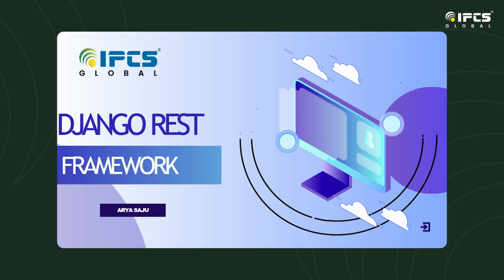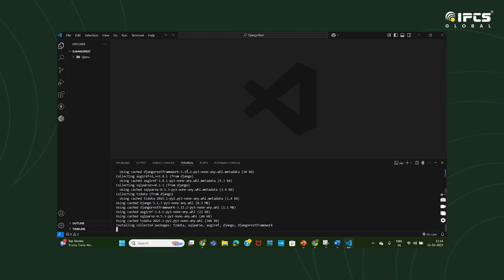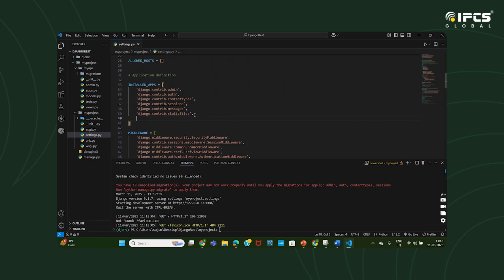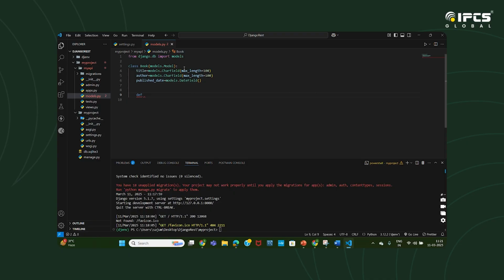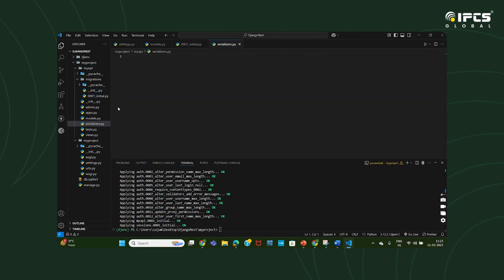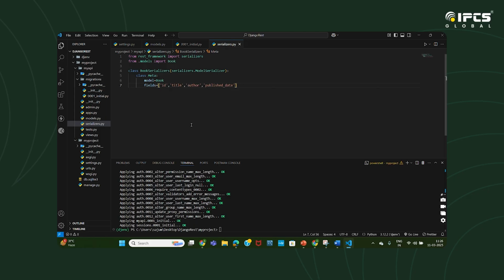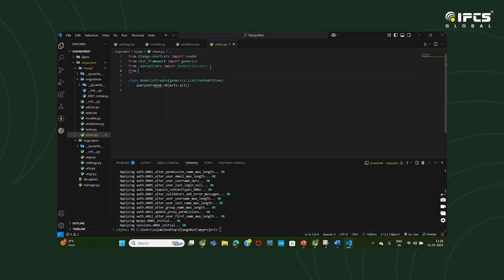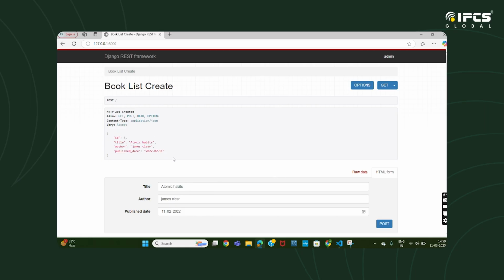Django REST Framework Crash Course | Build Powerful APIs with Python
Learn Django REST Framework (DRF) — the most powerful and flexible toolkit for building Web APIs with Python & Django!

In this beginner-friendly crash course, you’ll explore:
✅ What is Django REST Framework
✅ How to build your first API
✅ Serializers, Views, and Routers explained
✅ Authentication and Permissions
✅ Live API testing with Postman

Whether you're a Python beginner or a Django developer ready to build backend services and RESTful APIs, this video is the perfect place to start!